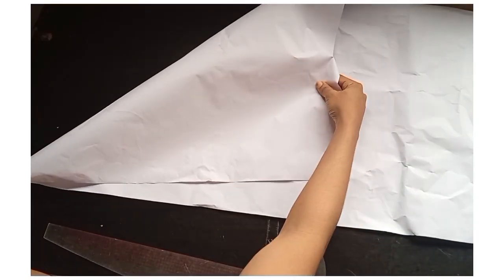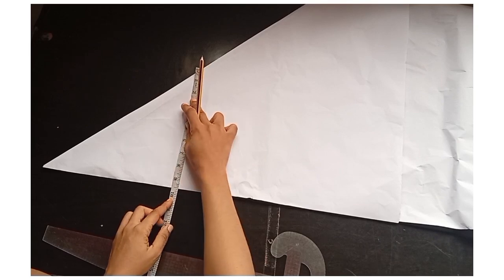HOW TO CUT AND HALTER NECK FLARES DRESS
Cutting and sewing a halter neck flare dress requires basic to intermediate sewing skills. Here's a general guide:
Materials needed:
1. Fabric (choose a suitable material)
2. Pattern or measurements
3. Sewing machine
4. Scissors
5. Thread
Steps:
1. *Take measurements*: Measure your bust, waist, hips, and length.
2. *Create a pattern*: Draft a basic dress pattern with halter neck design and flared silhouette.
3. *Cut out fabric*: Use the pattern to cut out fabric pieces.
4. *Sew the dress*: Follow basic sewing techniques:
    - Sew panels together
    - Create halter neck strap
    - Finish seams
    - Add flare to skirt

1.
2.
3.
4.
5.
14.
15.
16.
17.
18.
19.
20.
21.
22.
23.
24.
25.
26.
27.
28.
29.
30.
31.
32.
33.
34.
35.